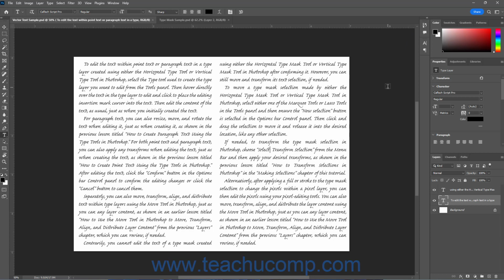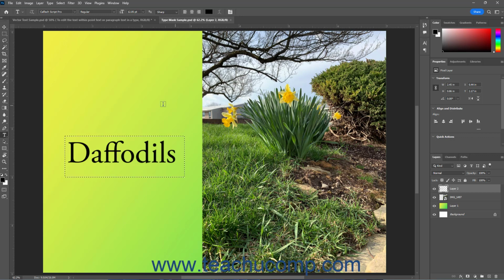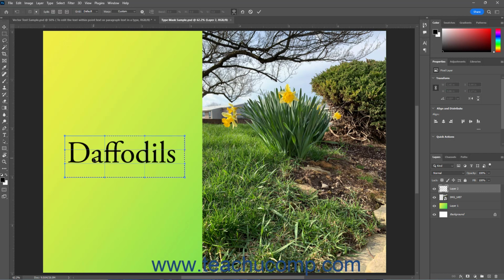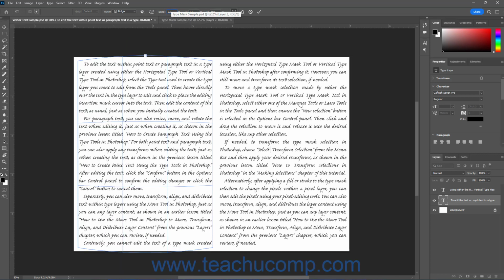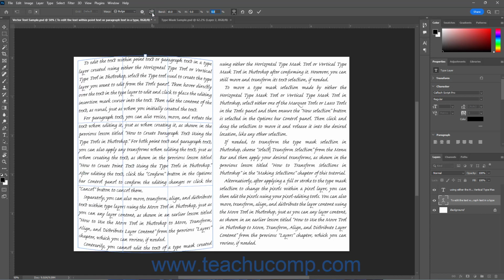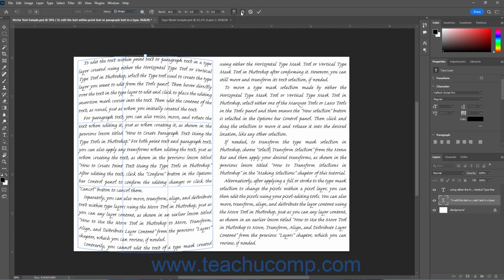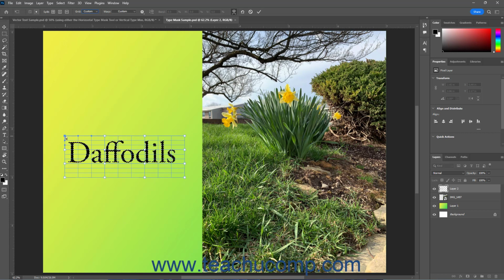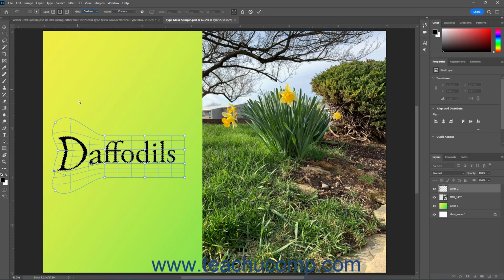Learn How to Warp Text and Raster Content in Adobe Photoshop: A Training Tutorial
This Photoshop tutorial video shows you how to warp text in type layers in Photoshop and also warp selected pixel content in layers in Photoshop. This video is from our complete Adobe Photoshop training, _Mastering Photoshop Made Easy_ ™.